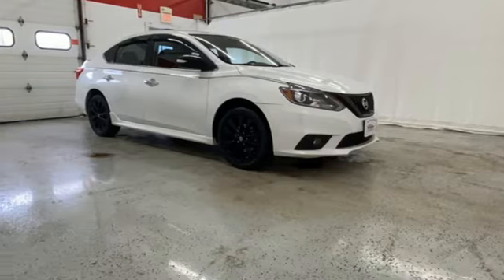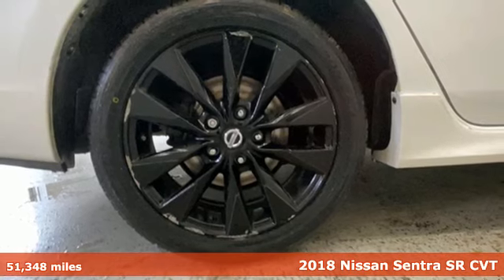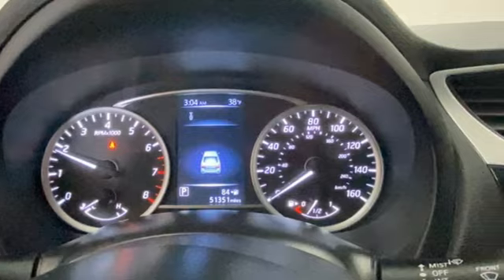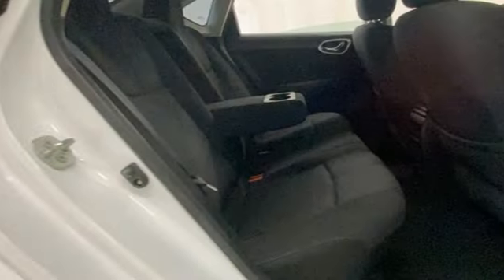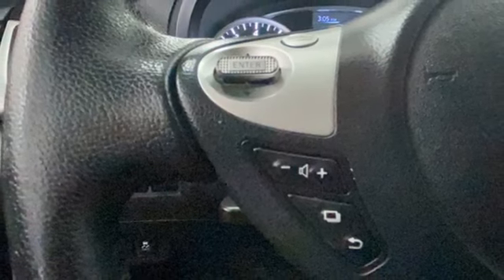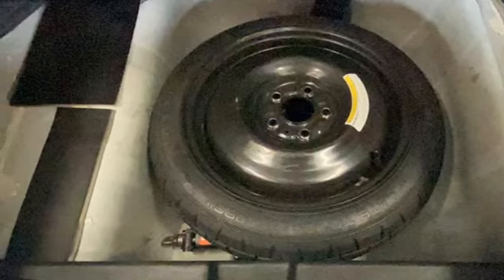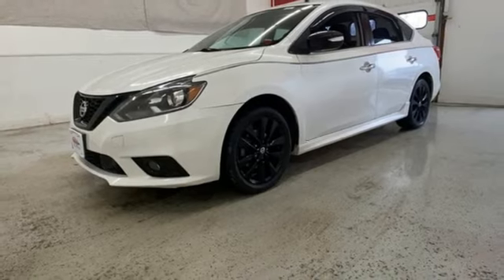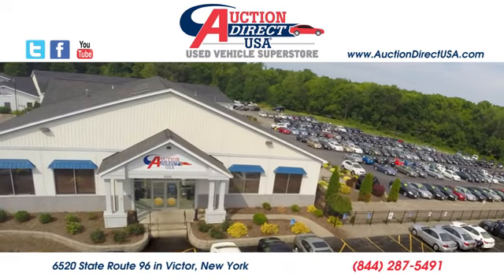2018 Nissan Sentra Rochester NY Victor, NY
Year: 2018
Make: Nissan
Model: Sentra
Trim: SR
Engine: 1.8L 4-Cylinder DOHC 16V
Transmission: CVT with Xtronic
Color: White
Interior: Charcoal
Mileage: 51348
Stock #: VT45123
VIN: 3N1AB7APXJY321542
New Tires! Bluetooth, Backup Camera, Heated Seats, Lane Assist, Remote Keyless Entry, Push Button Start, Steering Wheel Mounted Audio Controls, Satellite Radio Capable, USB Port, Alloy Wheels. This vehicle gets 37 miles per gallon on the highway!!!

Address:
6520 State Route 96